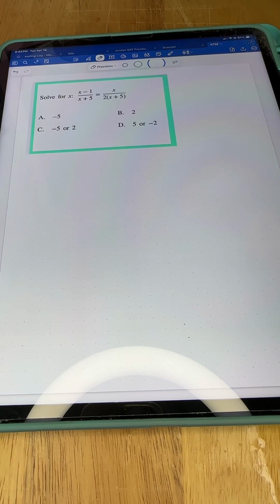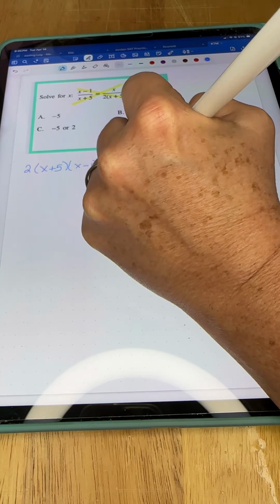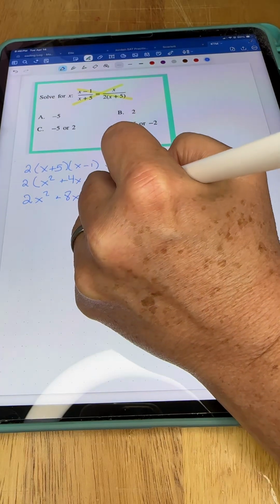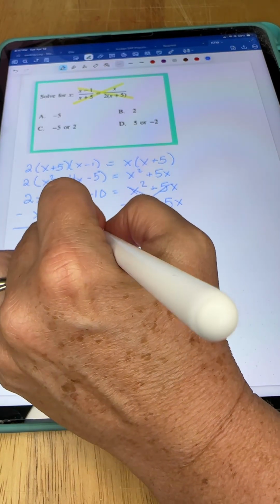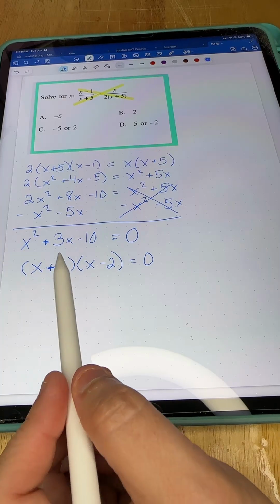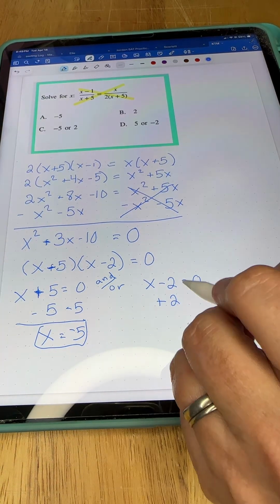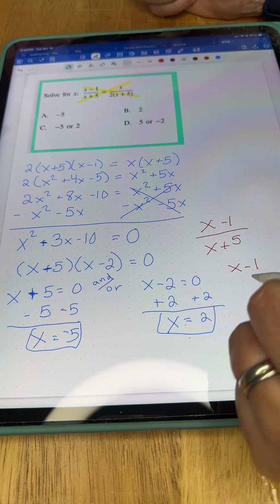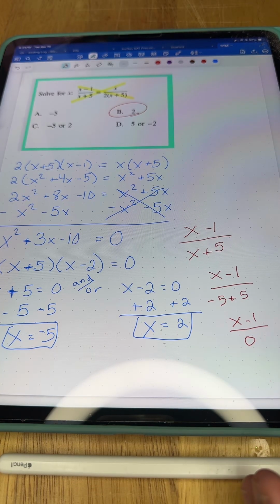Solving Rational Functions -Calcluator Inactive! (Solving by DESMOS is in the next video!)mathtutor